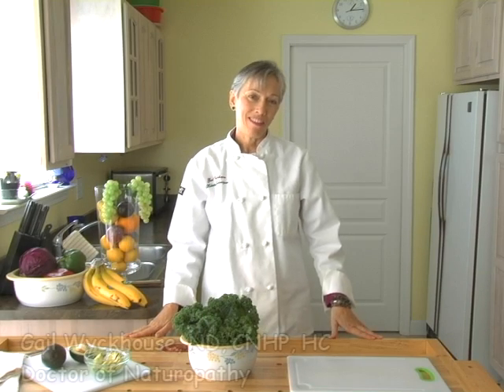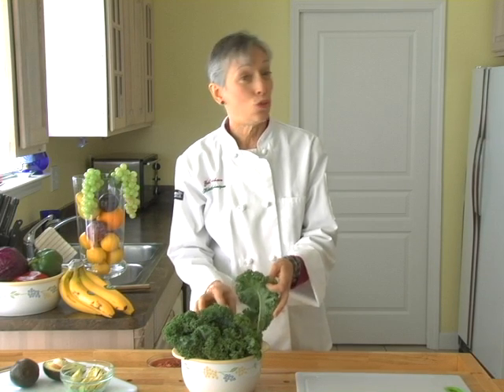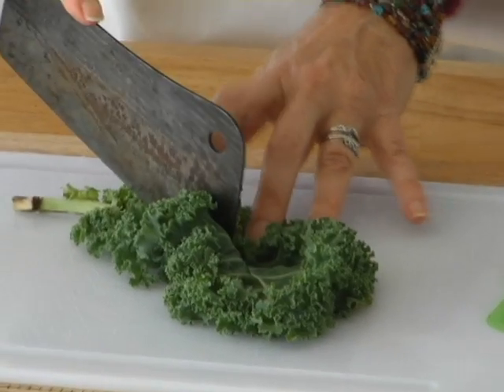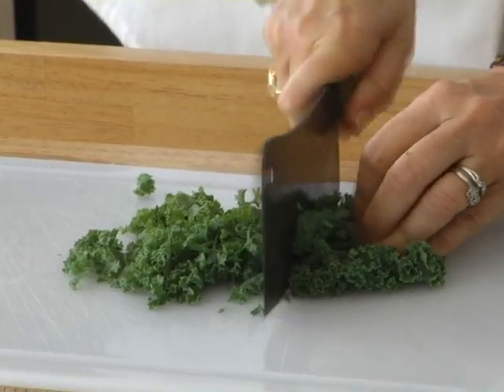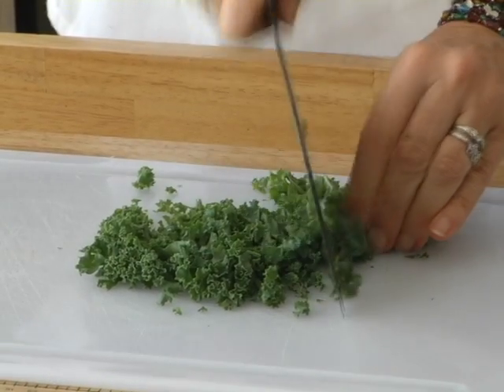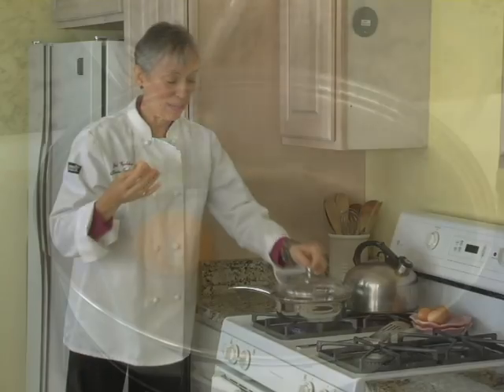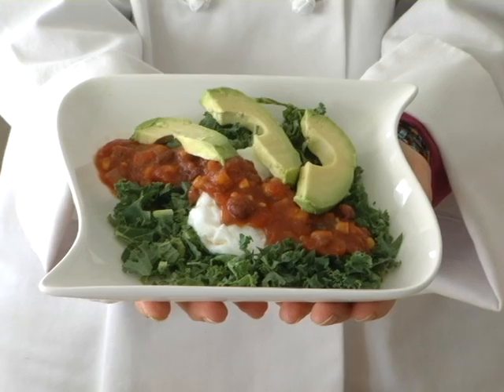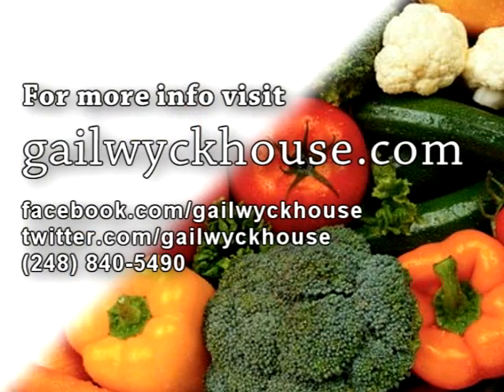Gail Wyckhouse with egg and kale dish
Simple and easy healthy eating.  Learn a recipe to use kale for breakfast.